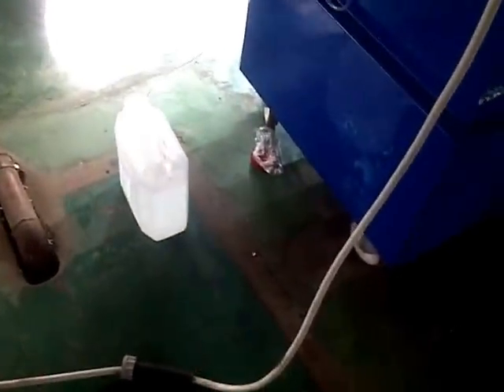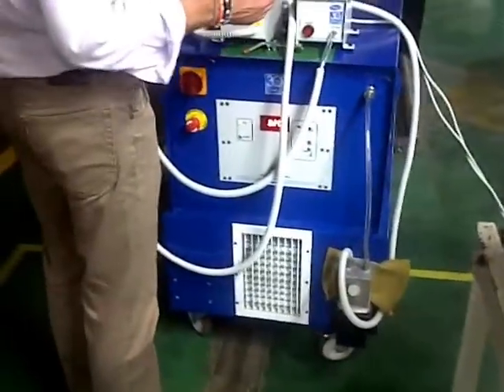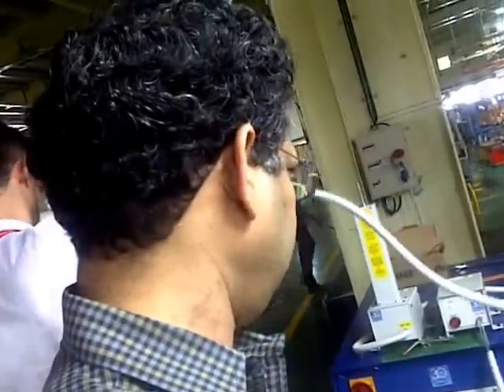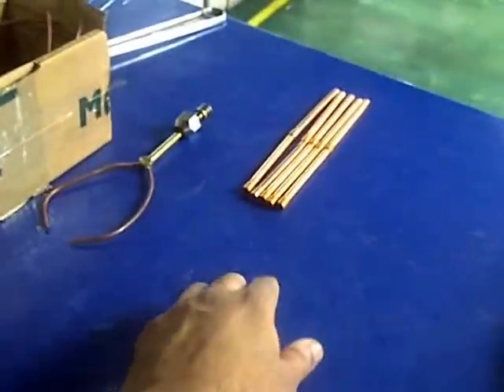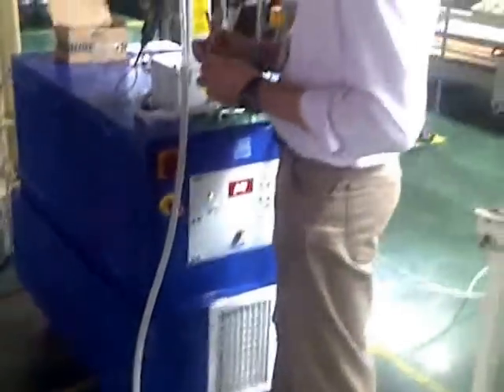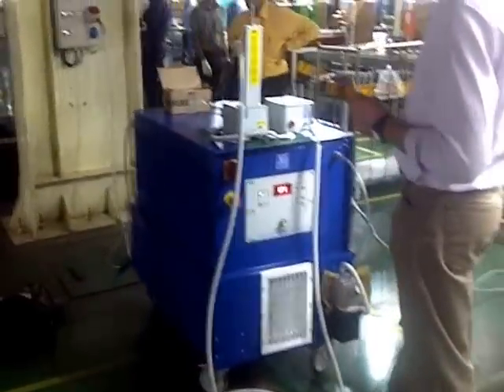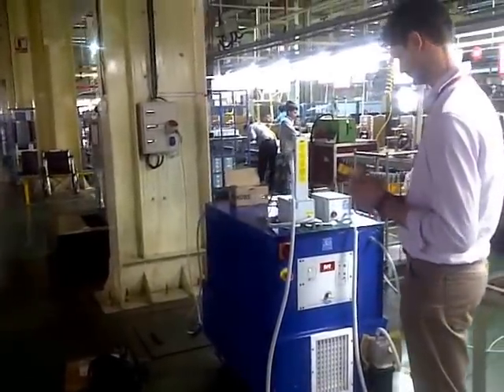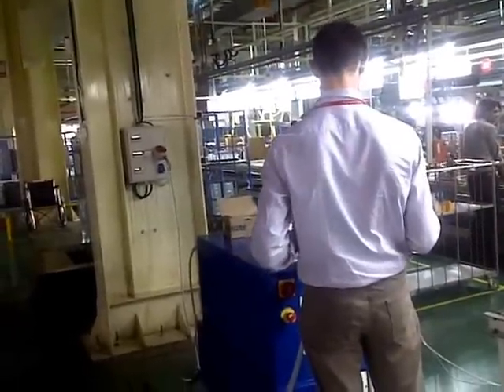MATHURE HYDRO TORCH OWELD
THIS IS A TORCH WHICH RUNS ONLY ON WATER, THIS HELPS IN SAVING AS WELL AS OFFERS SECURITY AGAINST ALL RISKS OF FUEL GASES, STORING & USAGE. MATHURE FLUXES, HAS TAKEN EFFORTS TO INTRODUCE THIS NEW TECHNOLOGY IN INDIA, WITH SUPPORT FROM OXY WELD, OWED, OF ITALY.